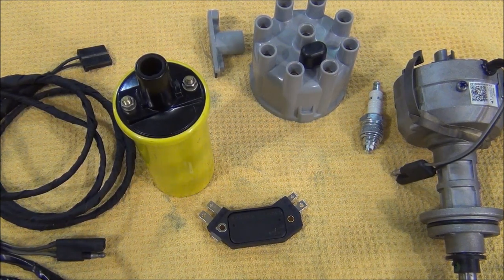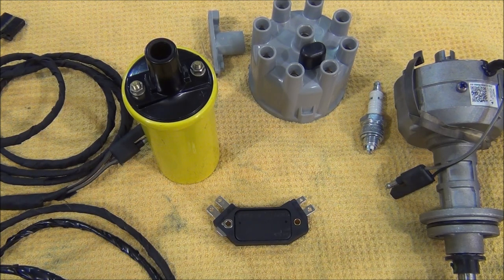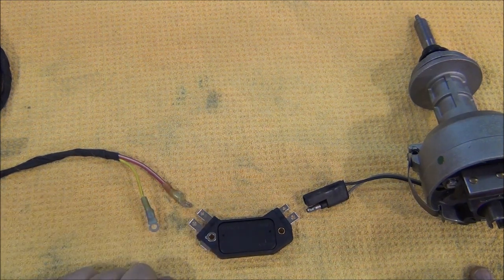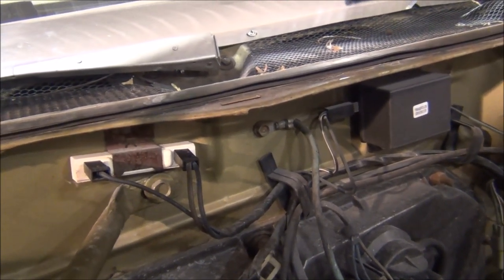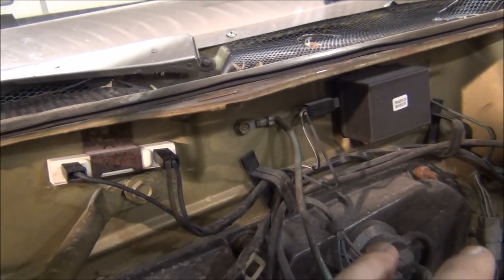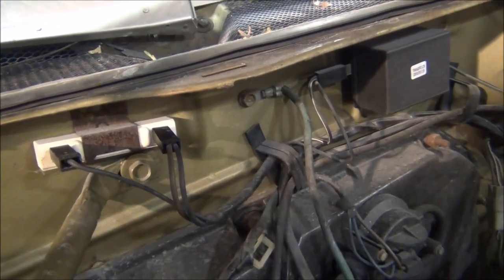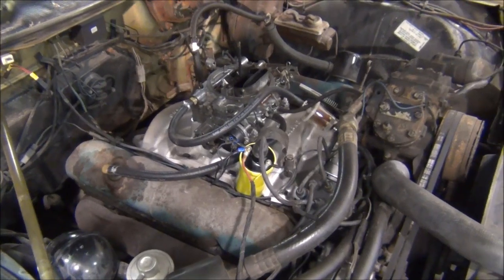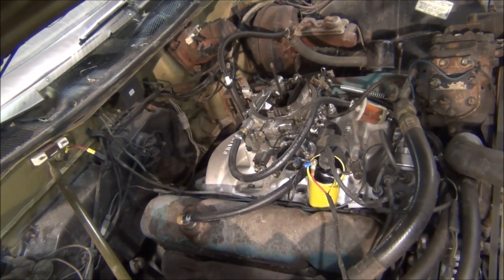Mopar Points Ignition Conversion - Get rid of your ballast resistor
1969 Plymouth Fury 383